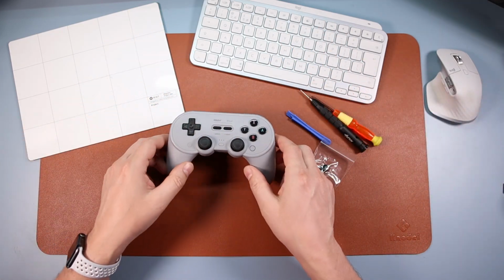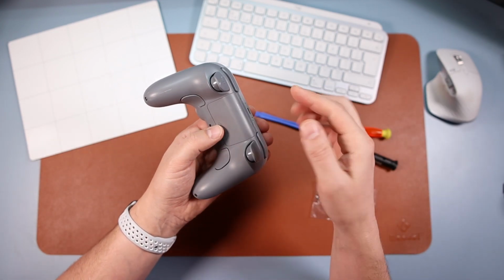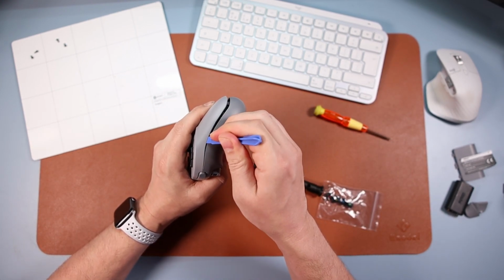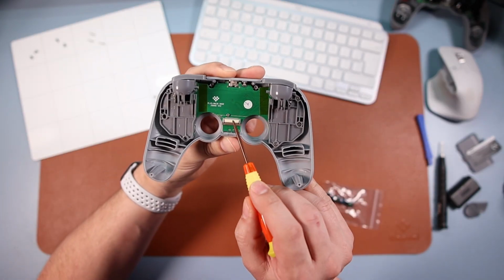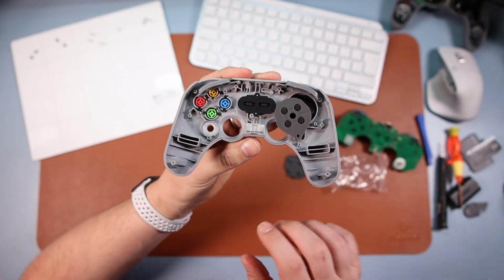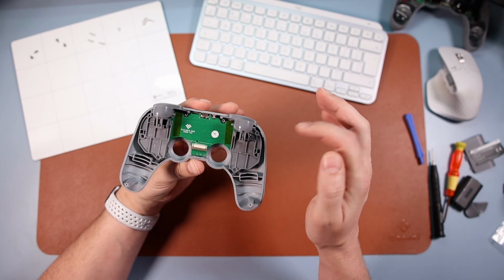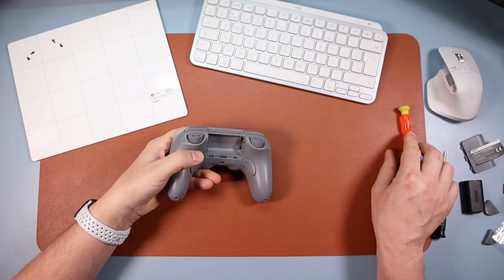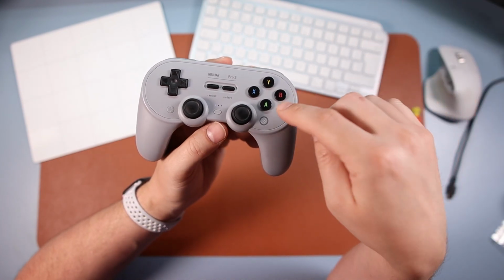HOW TO change the 8BitDo Pro 2 buttons to the Xbox PC style Easy mod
Would love to know if you are doing this and why.
My reason is very niche I admit it, I needed a controller for myA500 mini using the 8bitdo dongle I already has, so save me buying a new controller for £50, I spent £6 and 5 minutes doing this mod.

USEFUL LINKS

0:00 Intro
1:16 Mod